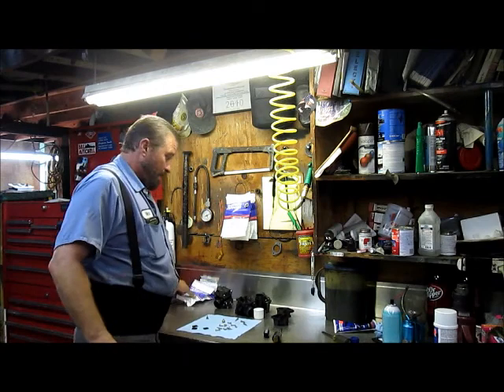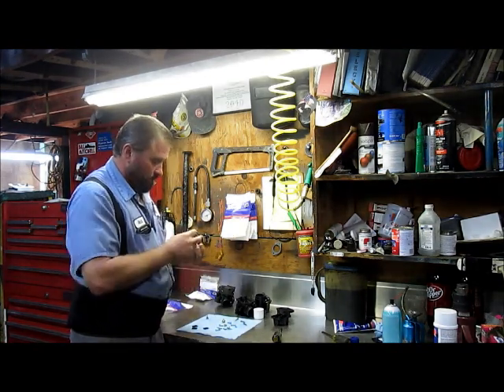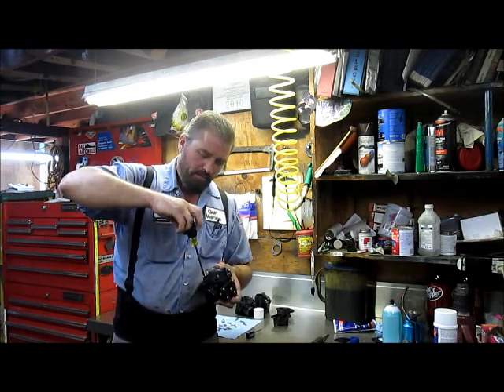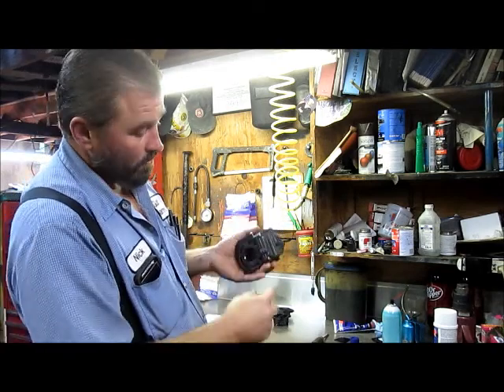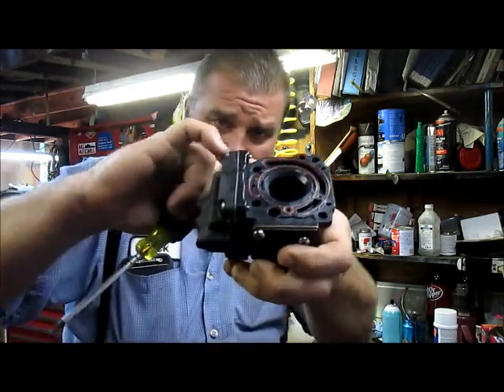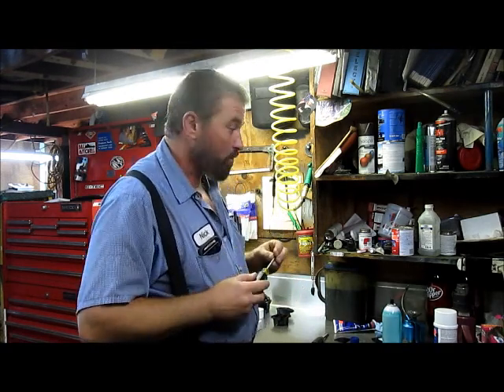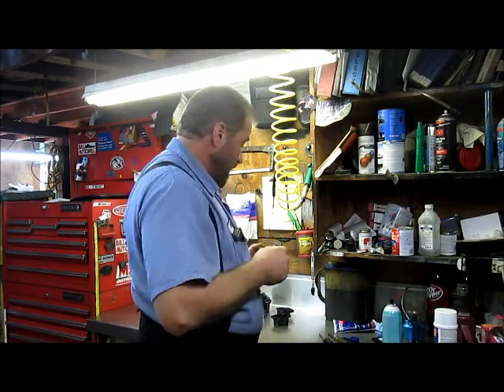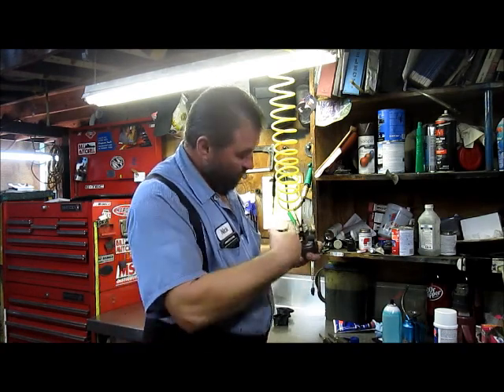Evinrude/Johnson carburetor repair, professional assembly for 60 and 90 deg looper pt 3